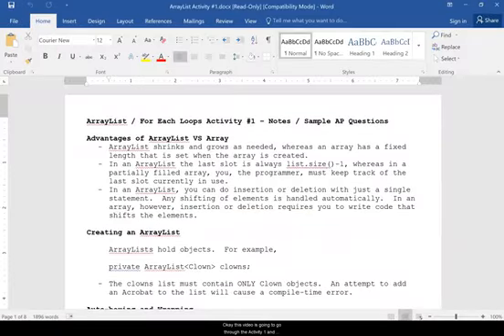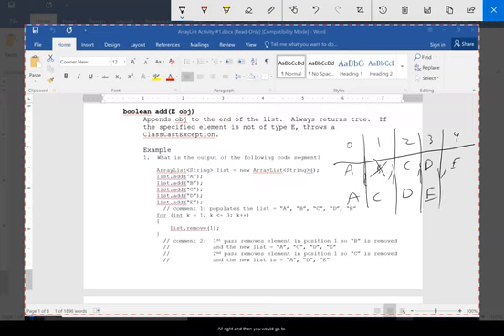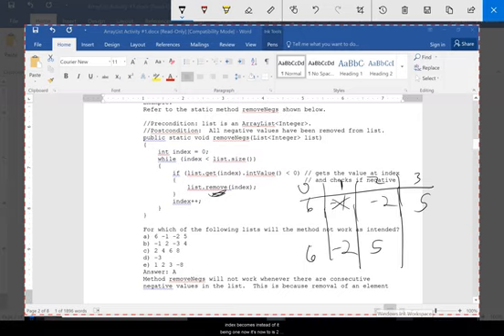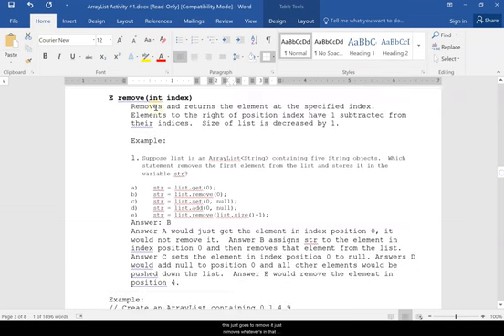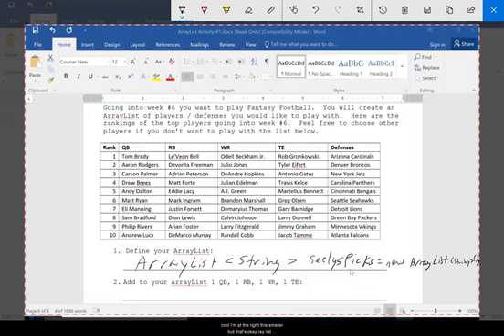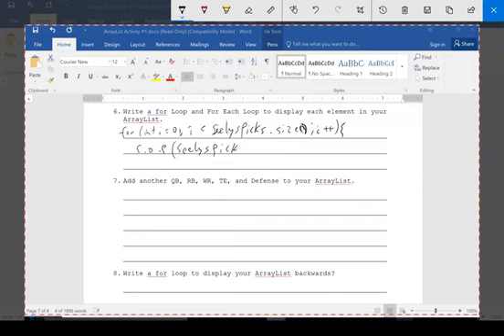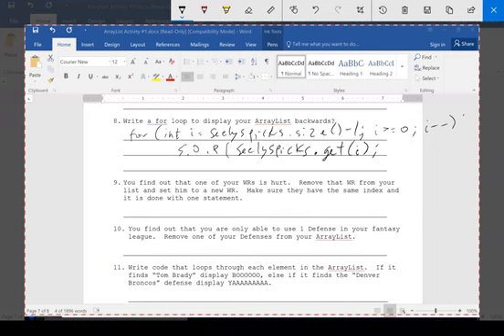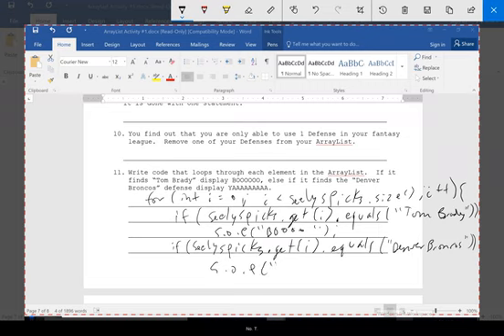JAVA - Lesson #89 - APCSA - ArrayList Activity #1 and #2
In this video I introduce ArrayLists.  I go through the different method that you can use with arrayLists including add(), remove(), size(), set(), get().  The first part of the video covers a notes ArrayList document.  The second part covers an activity I go through in class.